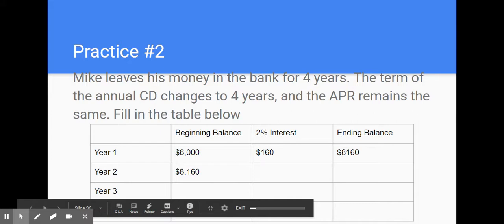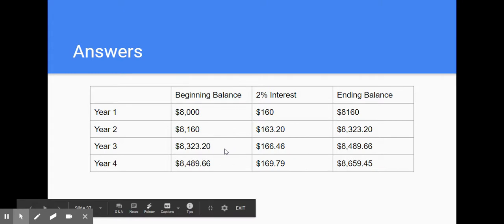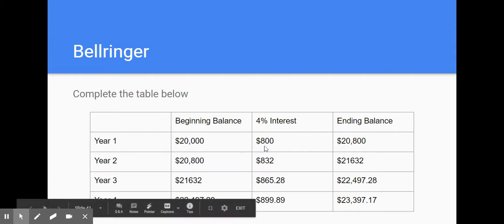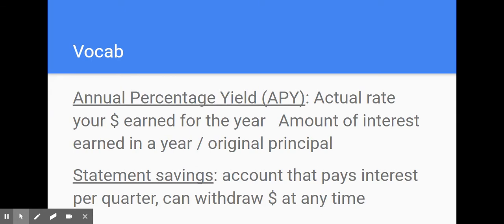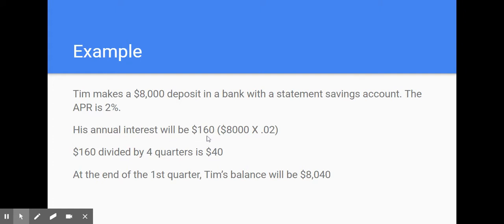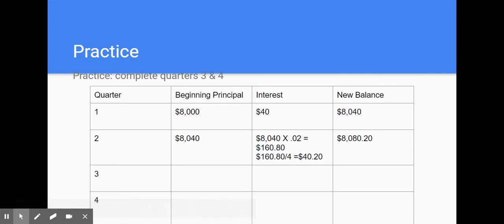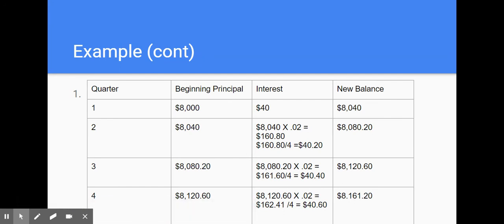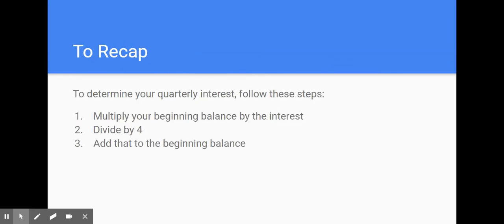Explaining annual and quarterly compound interest, LS#2, Unit 2: Economics